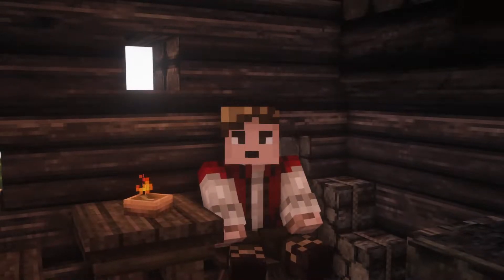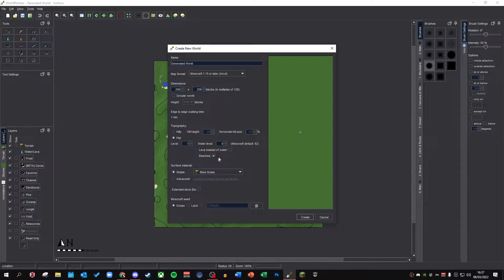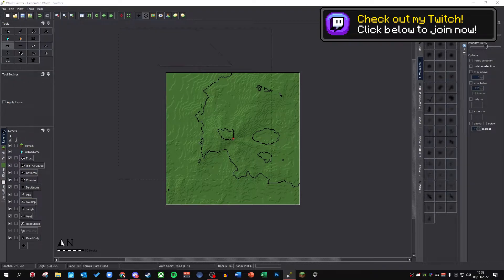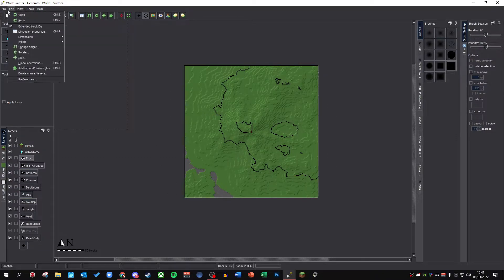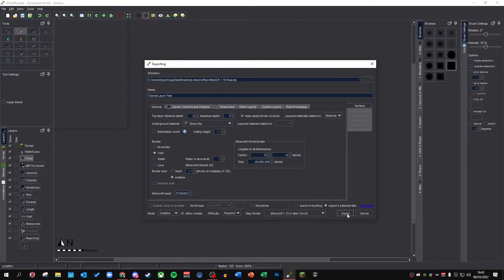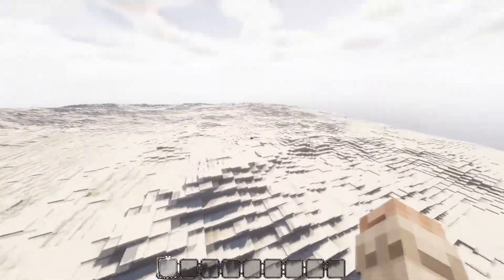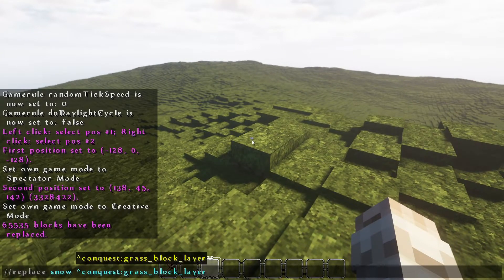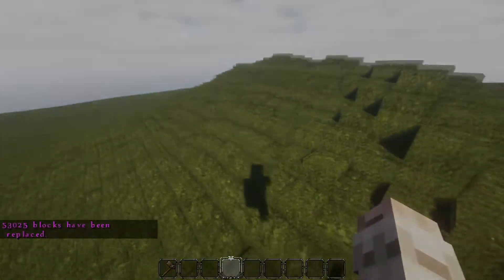Minecraft: Making Basic Layered Terrain in World Painter [Tutorial]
In this tutorial, I show you all the basics of making layered terrain using World Painter.

Commands:
//replace snow ^conquest:grass_block_layer
//replace *block underneath layers* conquest:grass_block_layer[layers=8]

🎶 Music ► A Settlers Tail, The Barrow Hills, Greenlands, Kingdom of Ice, Alliance of the West - The Settlers VI OST, Fiddle Solo - Stronghold 2 OST

❗ Pixelart Icon Pack by @Reff_SQ used for video popups, check out their work!